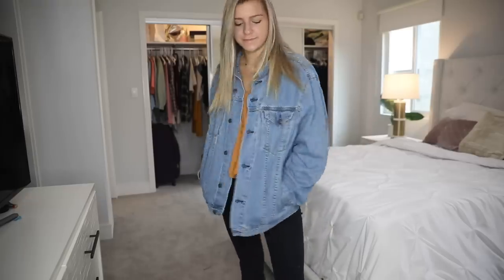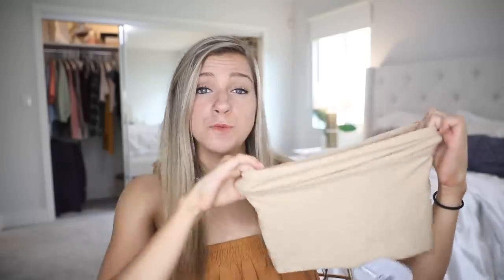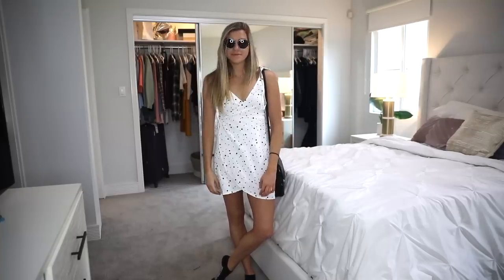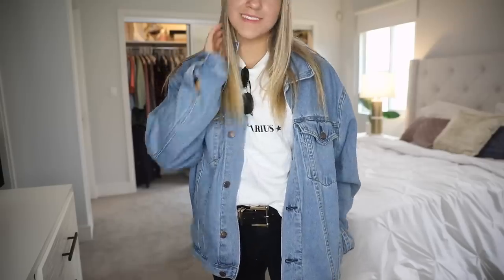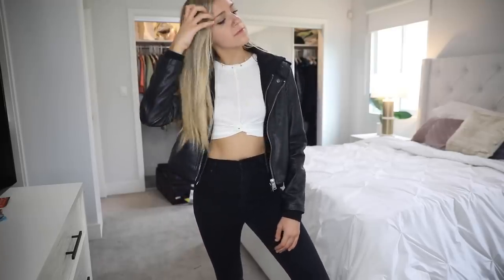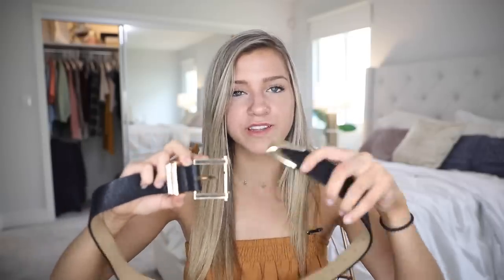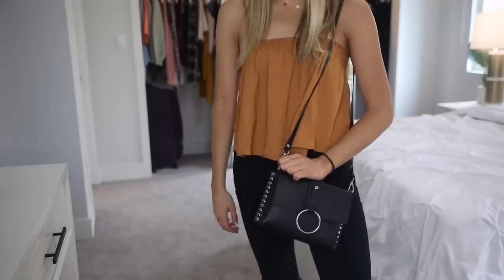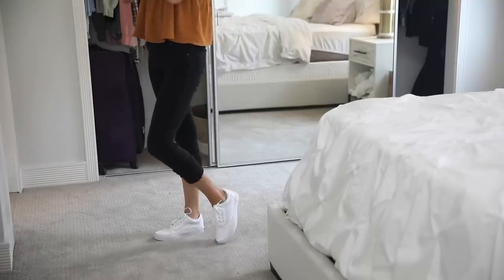HUGE SPRING TRY ON HAUL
Today's video is a try on haul with a bunch of spring clothes (rompers, dresses, jackets, shirts, etc)! All the items mentioned in this video are listed below.

Clothes Mentioned In This Video:
Orange Tie Front Romper
Zodiac Sign Shirt
Blue Denim Jacket
Tan Denim Jacket
Black Bag (smaller one)
Black Bodysuit
White Star Dress
White Twist Front Crop Top
White Vans
Round Sunglasses
Round Aviator Sunglasses
Black Square Belt
Pink Clutch